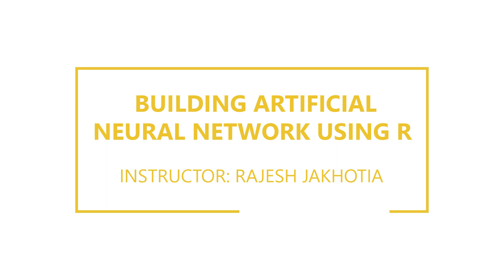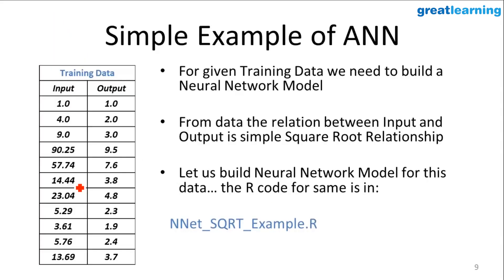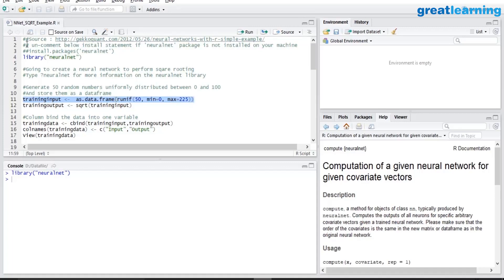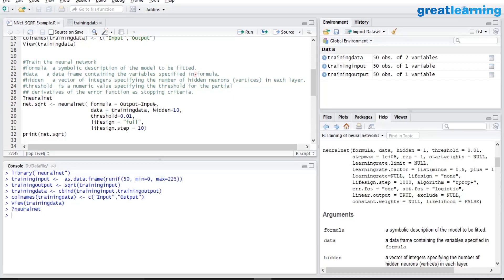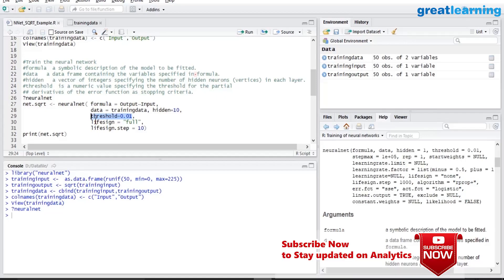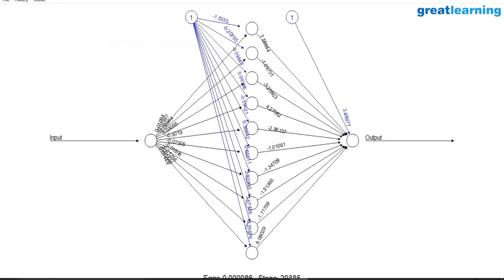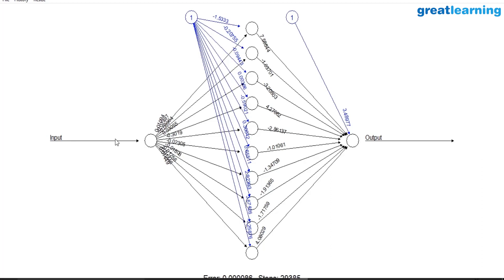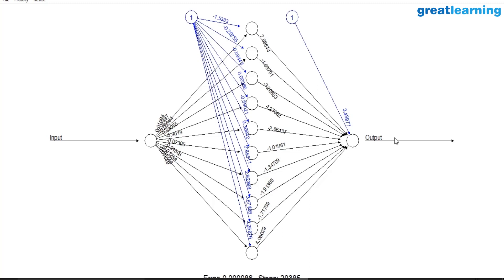Building Artificial Neural Network using R | Machine Learning Tutorial | Great Learning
ArtificialNeuralNetwork | This machine learning tutorial helps you build an Artificial Neural Network model using R with the help of a hands-on example. You will be understanding the application of Neural Networks in AI and solving business problems.

our learning portal for 100s of hours of similar free high-quality tutorial videos on Python, R, Machine Learning, AI and other similar topics

PG Program in Business Analytics (PGP-BABI): 12-month program with classroom training on weekends + online learning covering analytics tools and techniques and their application in business.

PG Program in Big Data Analytics (PGP-BDA): 12-month program with classroom training on weekends + online learning covering big data analytics tools and techniques, machine learning with hands-on exposure to big data tools such as Hadoop, Python, Spark, Pig etc.

PGP-Data Science & Engineering: 6-month weekend and classroom program allowing participants enables participants in learning conceptual building of techniques and foundations required for analytics roles.

PG Program in Cloud Computing: 6-month online program in Cloud Computing & Architecture for technology professionals who want their careers to be cloud-ready.

Business Analytics Certificate Program (BACP): 6-month online data analytics certification enabling participants to gain in-depth and hands-on knowledge of analytical concepts.

- Do you know what the three pillars of Data Science? Here explaining all about thepillars of Data Science